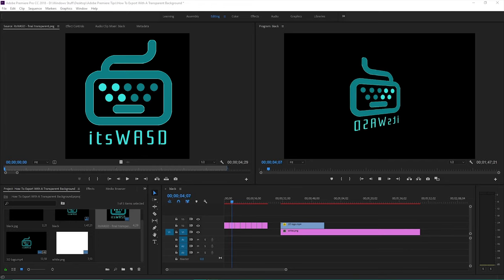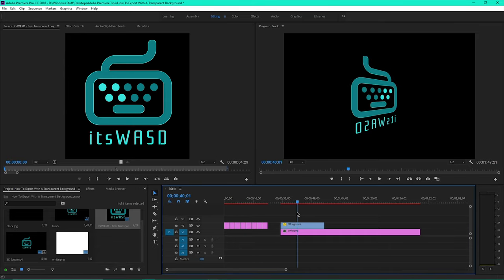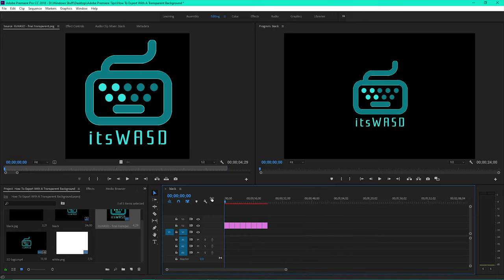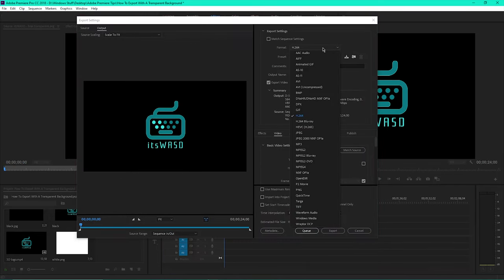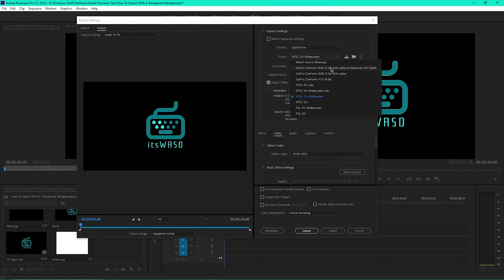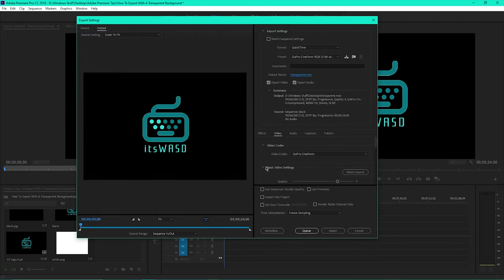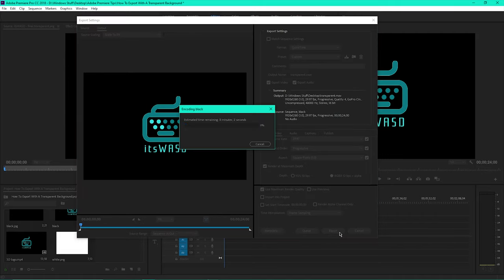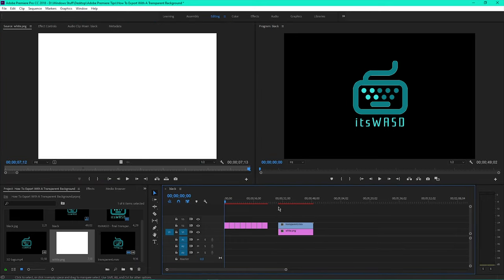How To Export With A Transparent Background - Adobe Premiere Pro Tutorial (4K)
Adobe Premiere Pro Tutorial - Here’s how to export video with an alpha channel to create a transparent background. This 60-second tutorial will be extremely useful when working with transitions, lower thirds, and bugs.

Video Editor
✰ commissions open for intros & promos